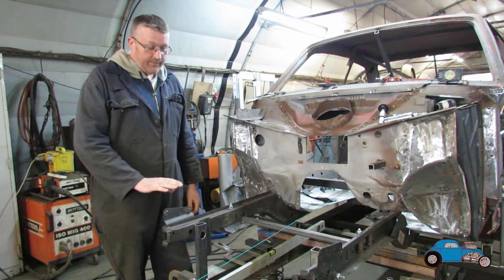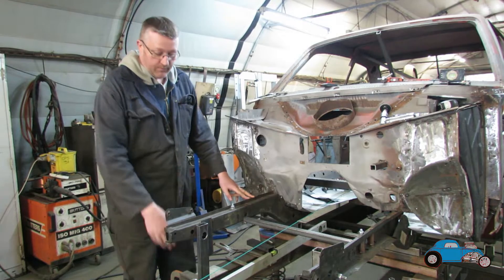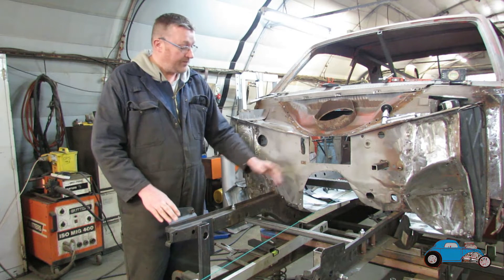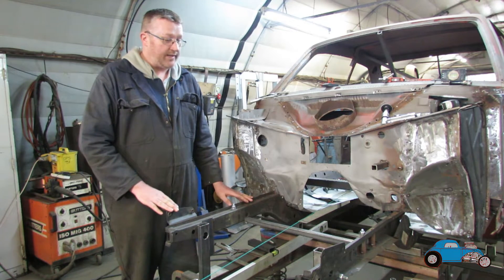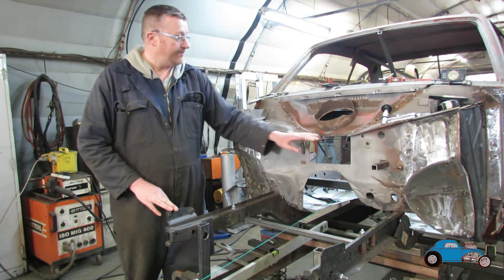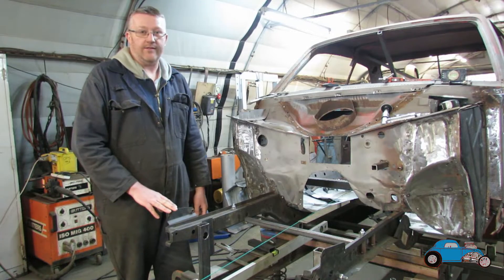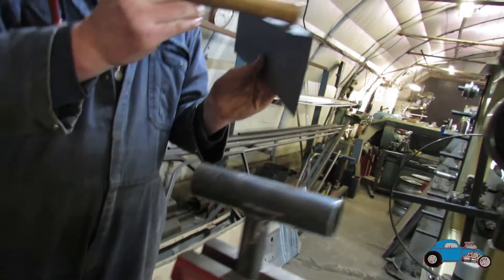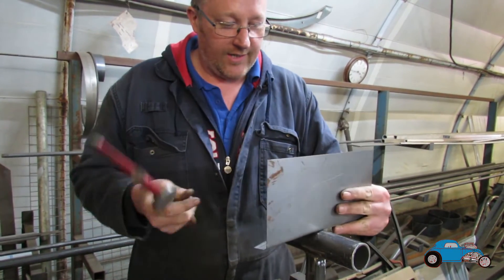Mk2 Escort Rally Build! Part 2- Floor and Large Tunnel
Mk2 Escort Rally Build
Part 2

Welcome to Usher Engineering youtube channel, We are Engineers to the Retro/Hotrod, Modified car and Motorsport industry..

Steve Usher owner of Usher Engineering has been an engineer for over 20 years and working for various companys before opening usher engineering in 2007. Also working here is Steve's daughter and apprentice Beth who is learning the trade and nearing the end of her apprenticeship, We will be filming and uploading videos to our channel of projects and builds.

Many other projects that we take on with our facilities include Restorations of not just cars but machinery, Military vehicles, Motorbikes, Agricultural, plus much more

We use old and new methods to get the job done which includes Blacksmithing, Machining, metalshaping, fabrication and Welding of all types etc..

Steve Usher
Beth Usher
Website and social media links